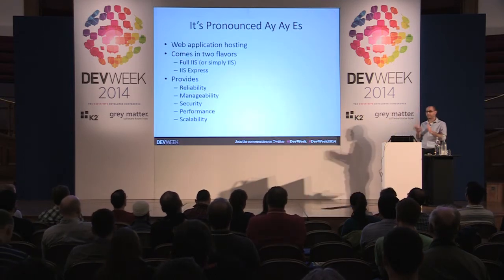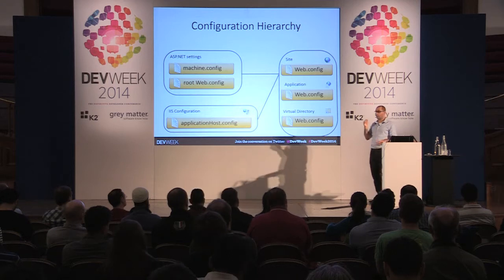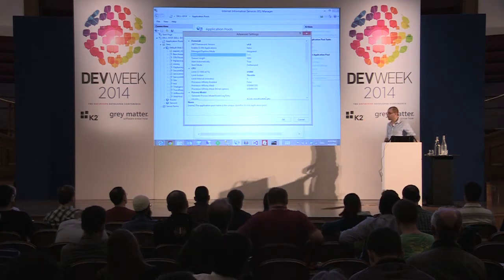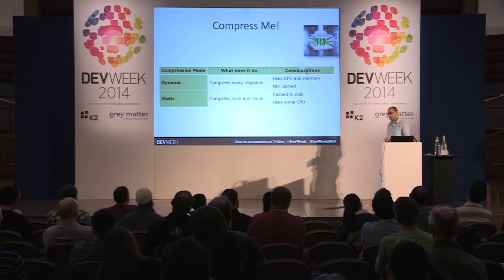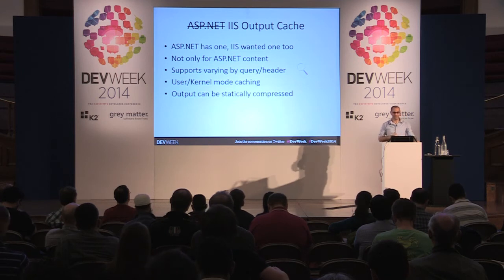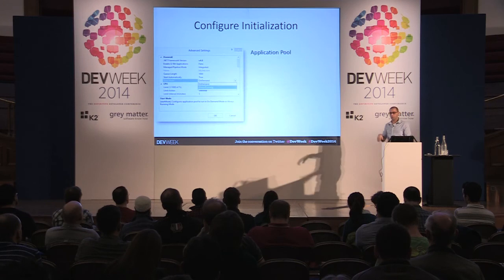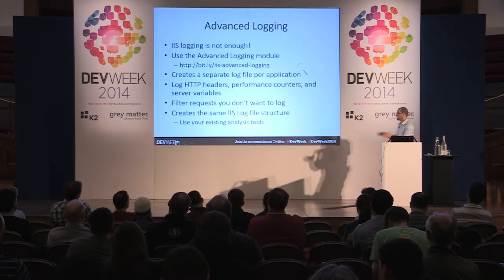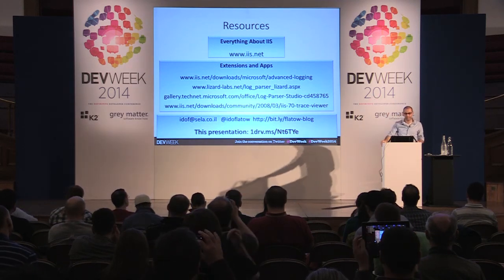IIS for developers - Ido Flatow